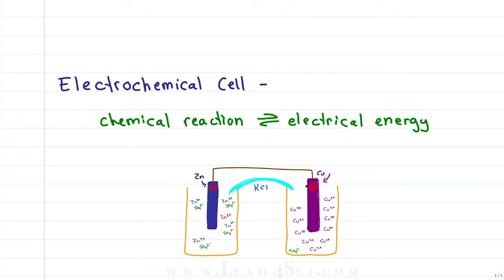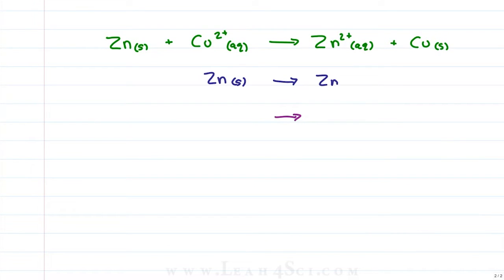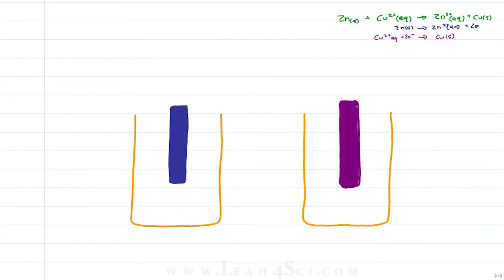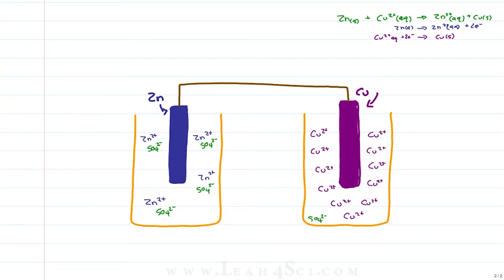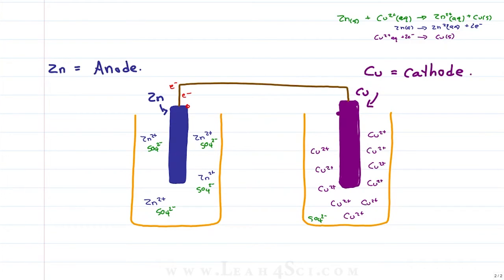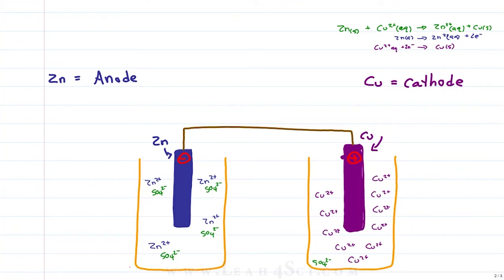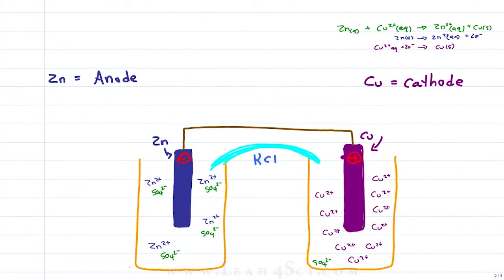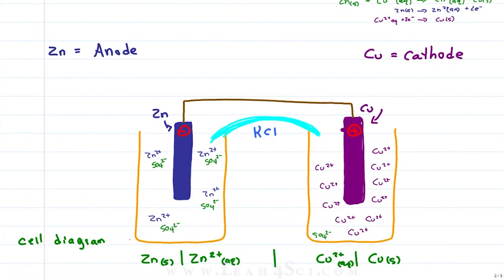Galvanic / Voltaic Electrochemical Cells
Tired of conflicting and confusing MCAT advice? Access My FREE guide for everything MCAT prep

This video describes how a galvanic (or voltaic) cell uses a spontaneous redox reaction to harness electrical energy.
You’ll learn how to identify the direction of electron flow in the cell, how to determine the half-reactions on the anode and cathode, as well as the importance of the salt bridge to the maintenance of the cell.
Finally, after watching this video, you’ll be able to sketch all of the important features in a galvanic cell and write a shorthand cell diagram in the proper format.

⏱ In this video:
[0:20] Definition of Galvanic/Voltaic Cell
[1:01] Mnemonic for Redox
[2:51] Diagram of Galvanic/Voltaic Cell
[4:31] Flow of Electrons in the Cell
[5:59] Definition of Anode and Cathode
[8:42] Purpose of Salt Bridge
[9:52] Cell Diagram (Line Notation) of Galvanic Cell